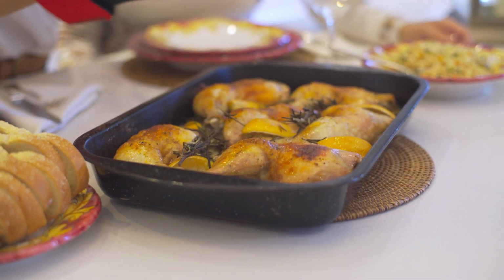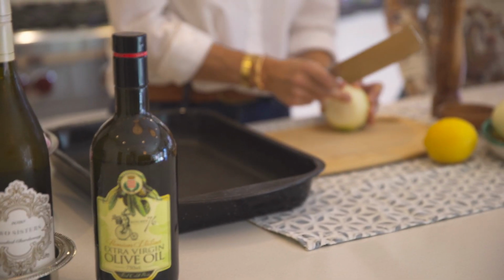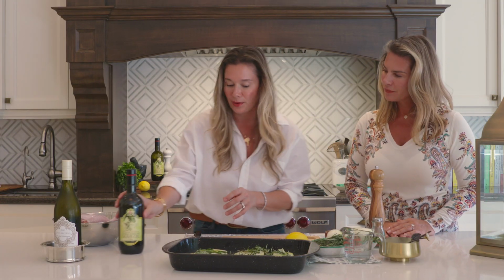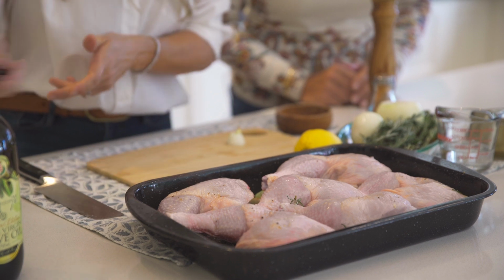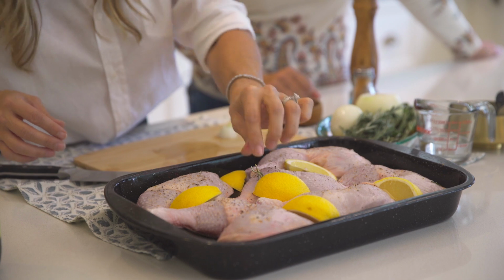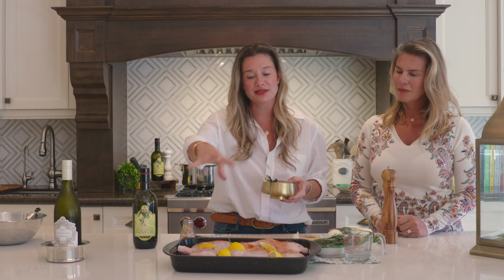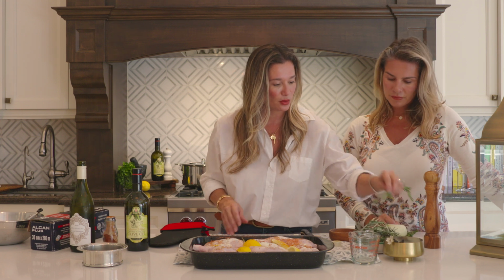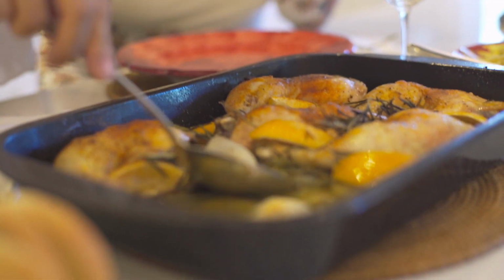Two Sisters Vineyards Roasted Chicken Recipe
As the fourth video in our recipe series, we have chosen to feature Melissa's Roasted Chicken recipe. A family friendly delicious meal, perfect for springtime gatherings and Easter celebrations!

Serves 4 to 6 people
Ingredients:
- 4 to 6 organic chicken leg quarters, skin on
- 2 medium yellow onion, sliced in ¾” rounds
- Paprika for seasoning
- Salt and freshly cracked black pepper
- 8 rosemary sprigs, cut in half (leaving leaves on stems)
- 1 whole lemon cut into 6 quarters
- 2-3 tbsp Parmigiano Reggiano (quantity depending on amount of chicken used)
- Olive oil for drizzling, preferably from Kitchen76
- 1/3 cup water
- 1/2 cup of Unoaked Chardonnay

Directions:
- In a large baking pan, layer the sliced onions and season with olive oil, salt and cracked pepper. Lay over each onion a sprig of rosemary. If long, just cut the rosemary in half.
- Take your chicken quarters and lay them upside down over the onions and rosemary. Season with salt, cracked pepper and paprika then flip over and season the other side with a finishing touch of a drizzle of olive oil over chicken. After seasoning, tuck the lemon quarters between the chicken. Take the remainder of the rosemary and tuck evenly as well between the chicken pieces.
- Sprinkle the grated cheese evenly over the chicken and then pour the water and wine between the chicken. Be sure there is a shallow layer of liquid. Add more water if needed.
- Cover tightly with aluminum foil and bake in a preheated 400 degree oven for 1 to 1 ½ hours. After that time, remove the foil and continue cooking for 30-35 minutes or until chicken has a nice golden crust and that the chicken reaches a minimum of 160 degrees. Accompany your meal with a side of rice, vegetables, and crusty bread. Savour alongside a refreshing, chilled glass of Unoaked Chardonnay!